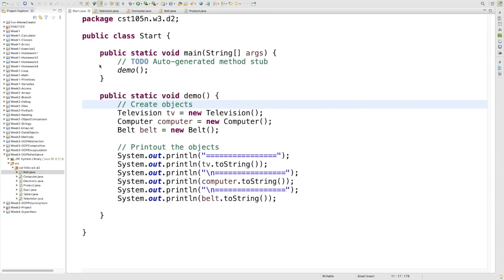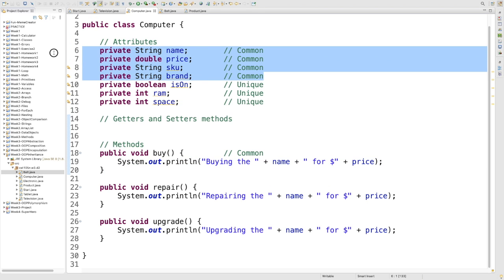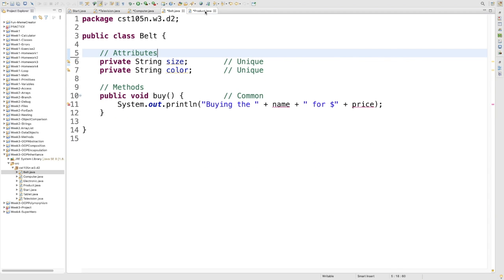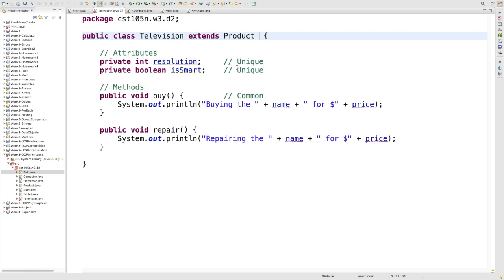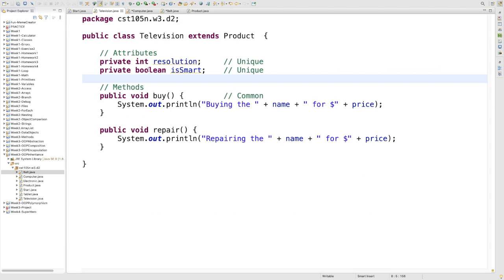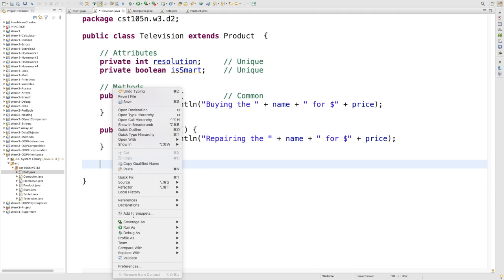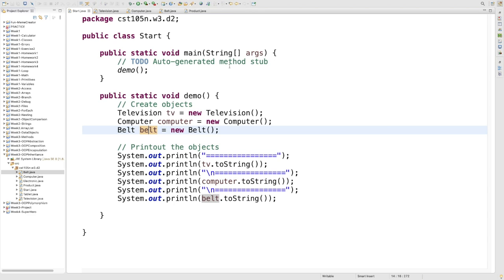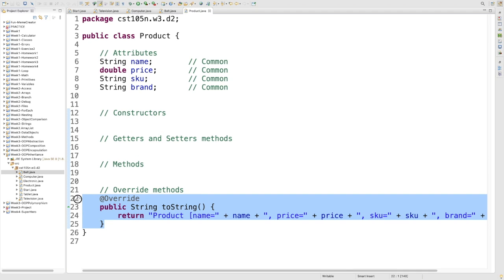CST105N-InheritanceParentChild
This video is about CST105N-InheritanceParentChild